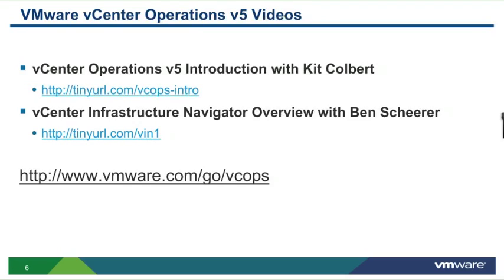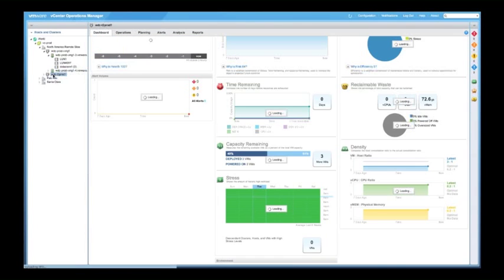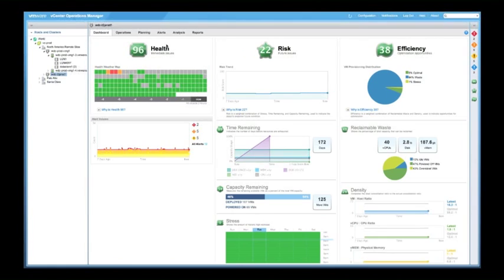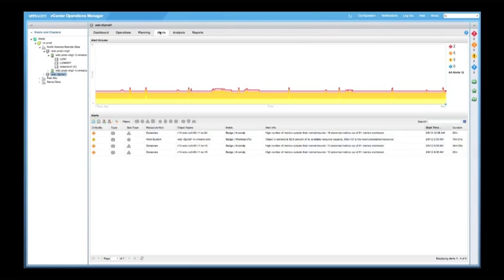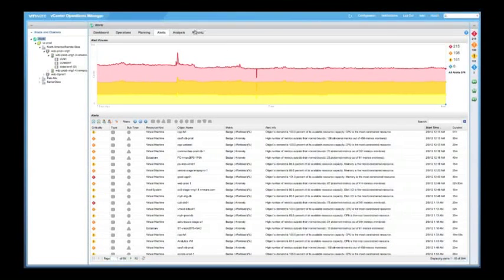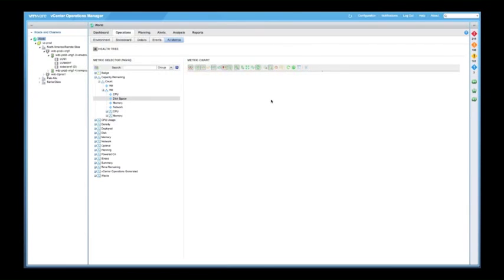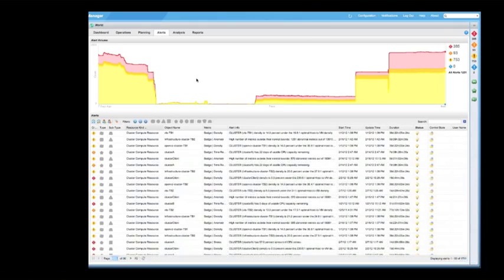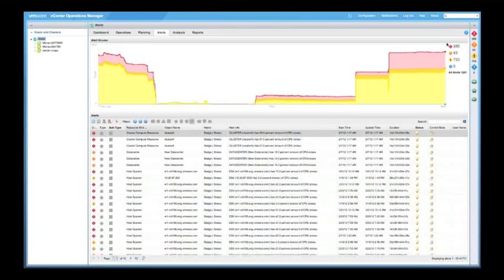VMware vCenter Operations Capacity Planning & Management: Drilldown & Alerts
-- Join VMware's Ben Scheerer for the second of four videos diving deeper into the vC Ops capacity planning and management capabilities.